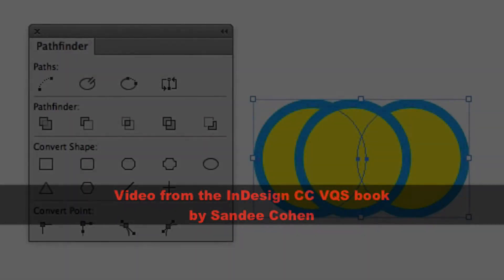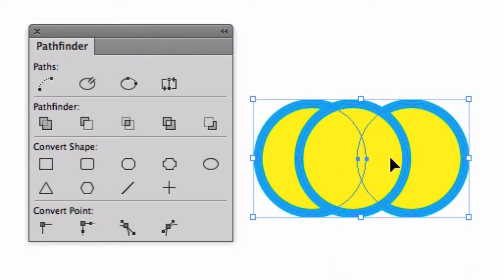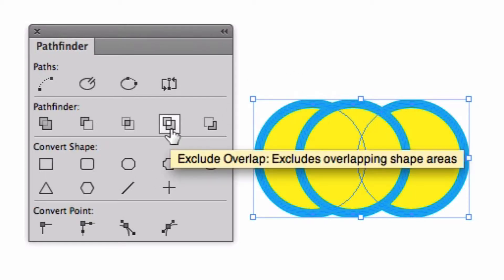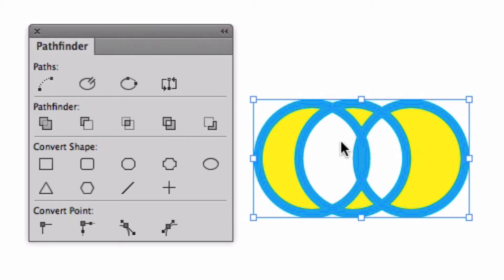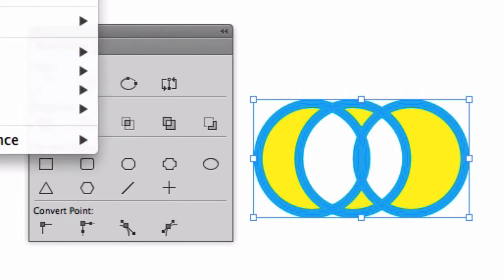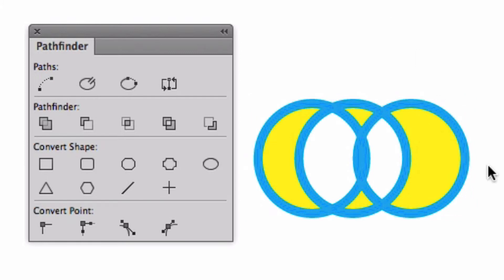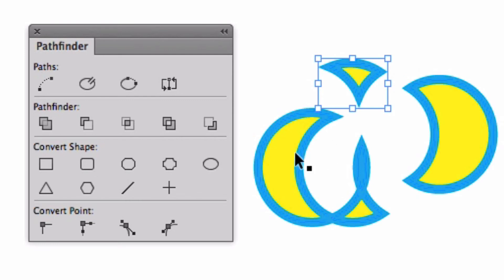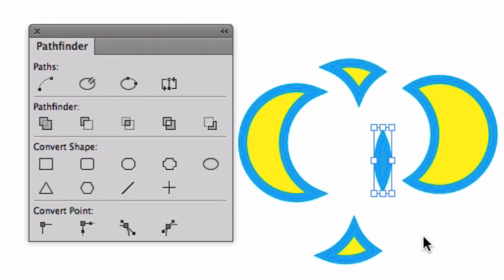InDesign VQS Exclude overlap example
From the InDesign CC 2014 book. A video explaining how the Exclude Overlap command works.